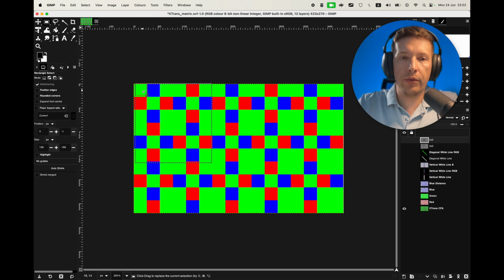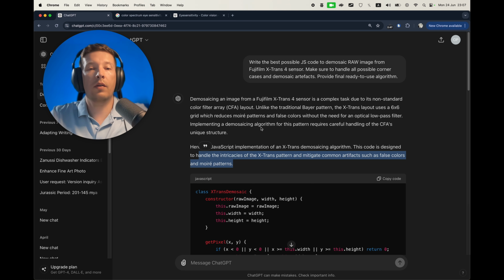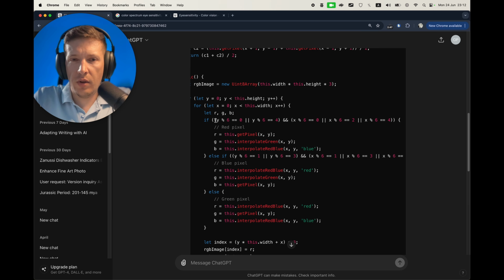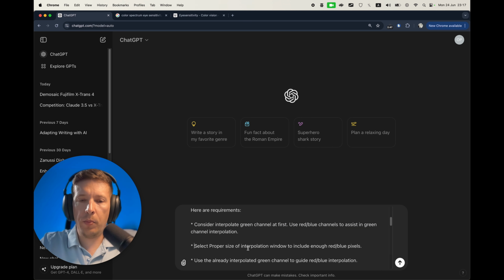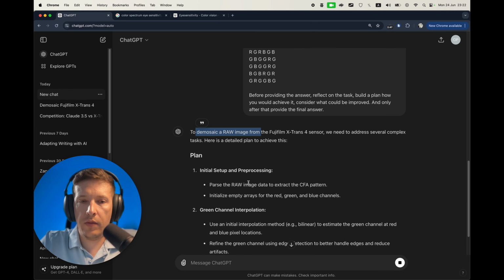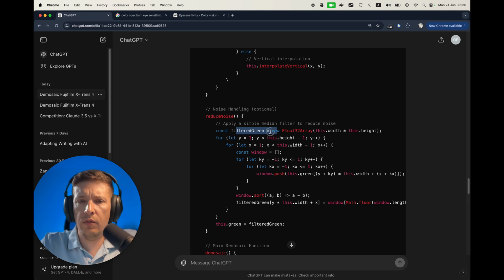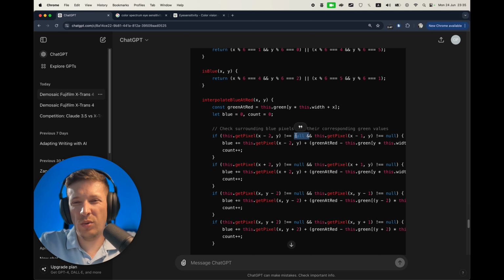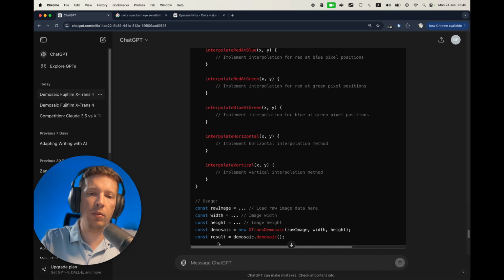AI Writes the Code: GPT-4o Takes on Fujifilm's X-Trans 4 Sensor Demosaic Challenge!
In this video I'm testing how well OpenAI's LLM GPT-4o writes a code to demosaic RAW data from Fujifilm's X-Trans 4 Sensor.